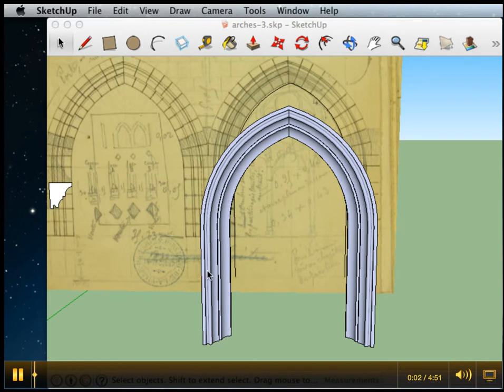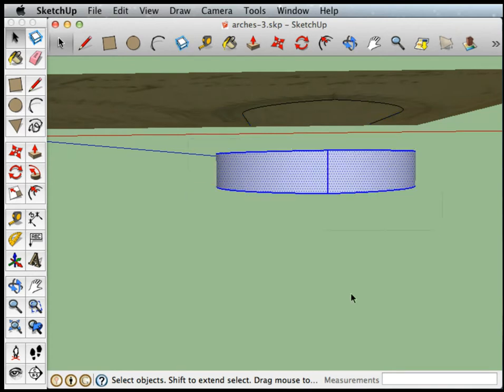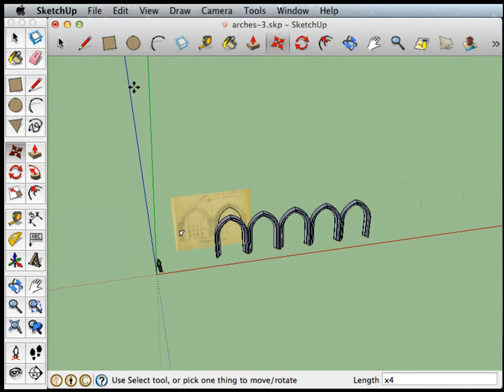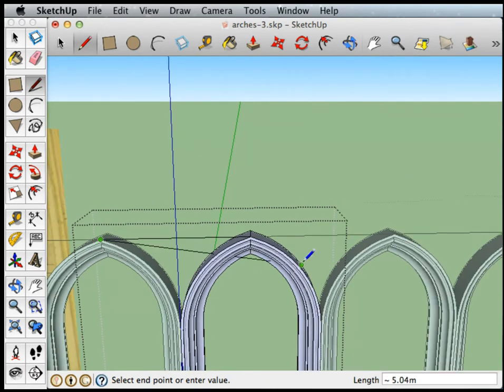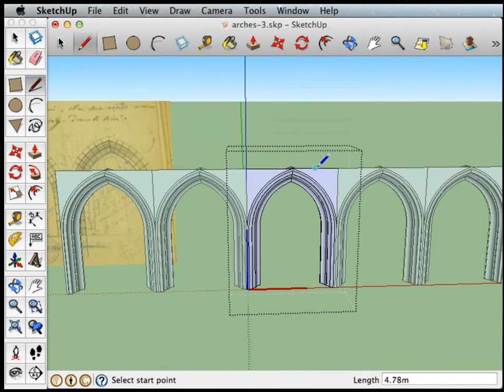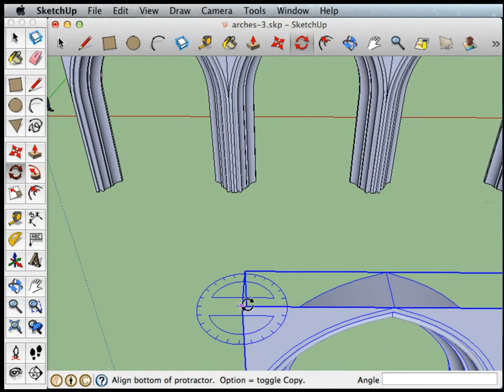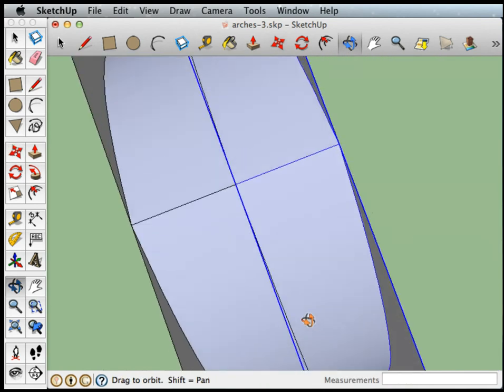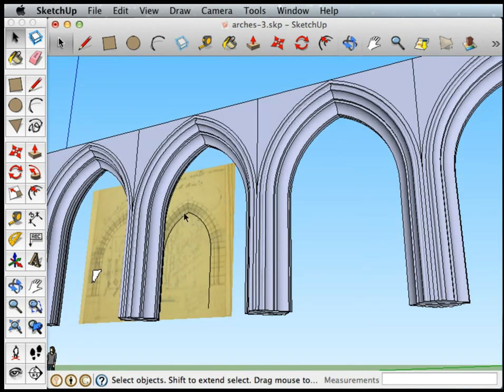SketchUp Tutorial 4 Using Components